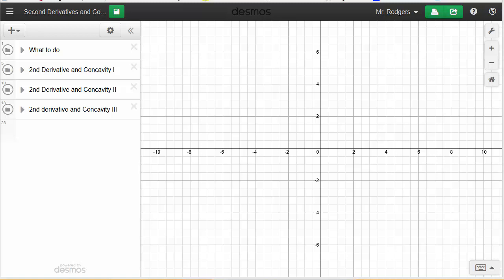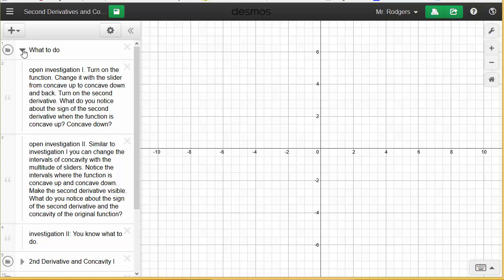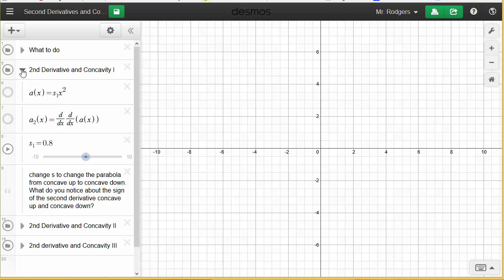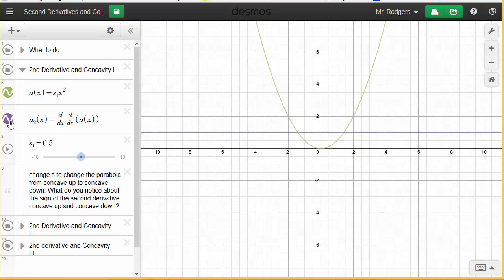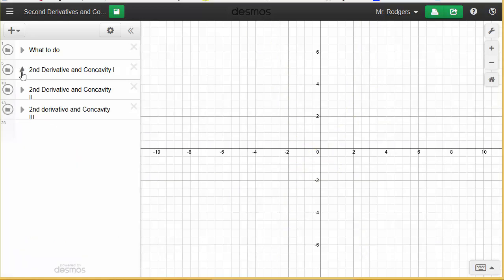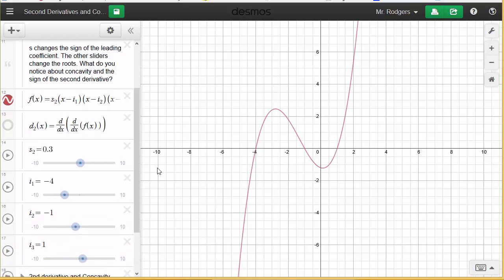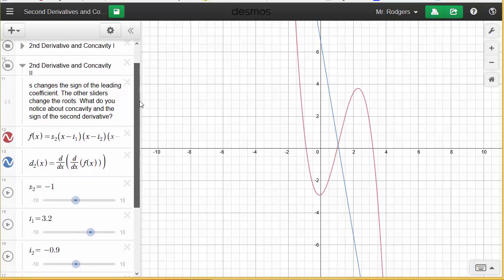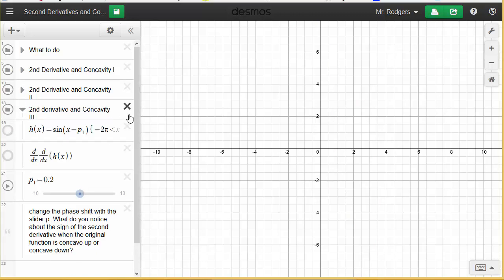Investigating the Second Derivative: Desmos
This is a quick description of the investigation you will be conducting to find the relationship between the second derivative and the intervals of concavity.